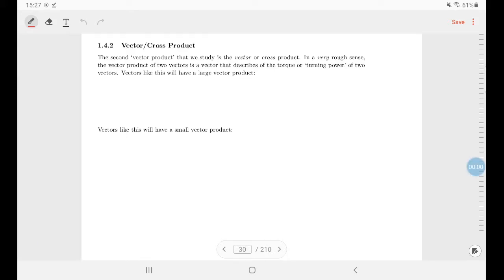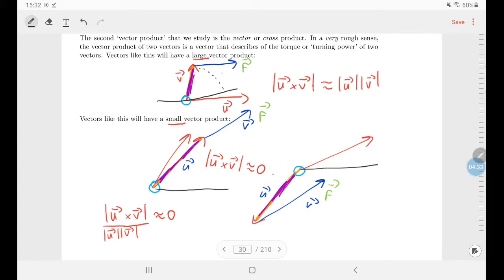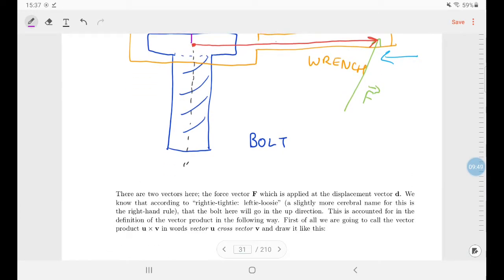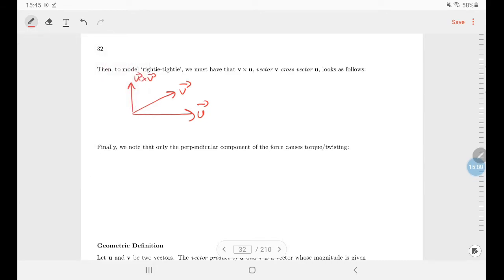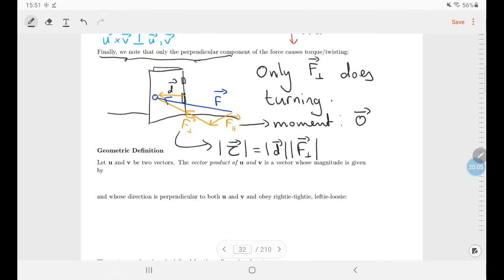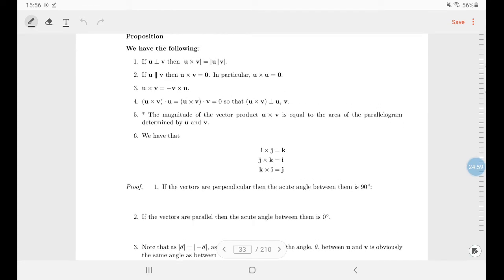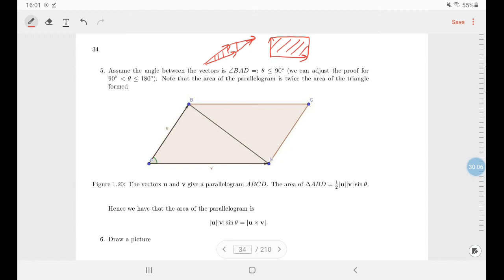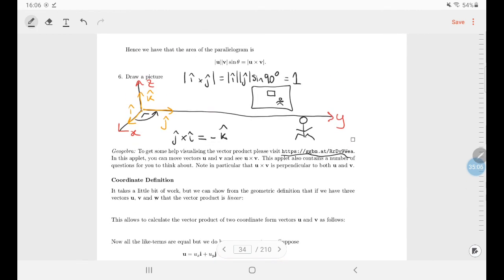Vector/Cross Product I